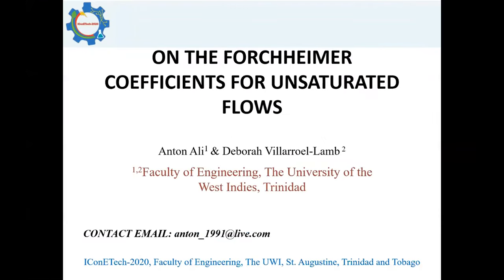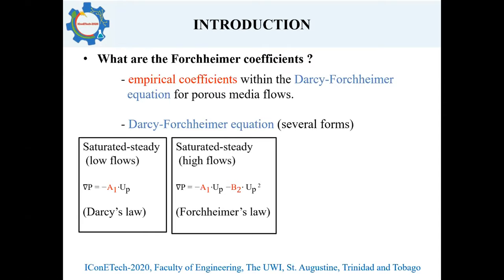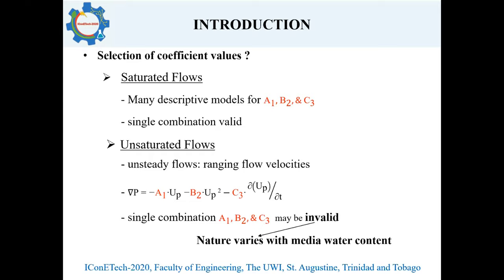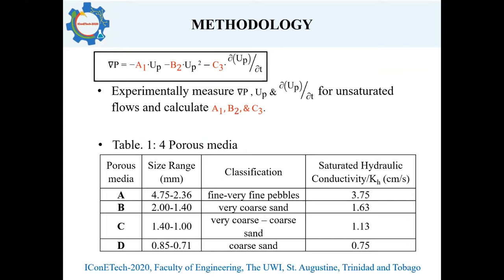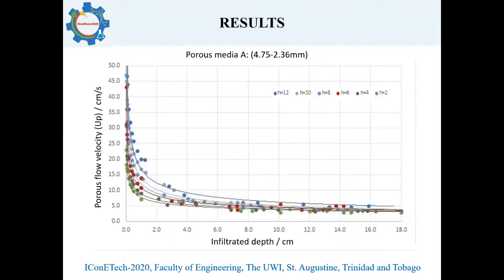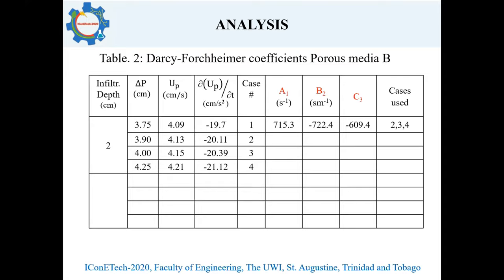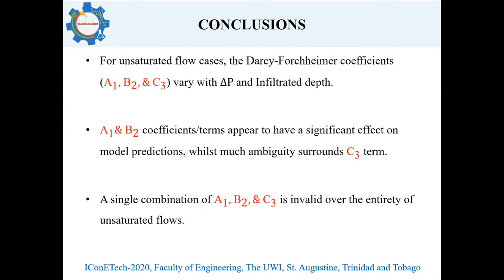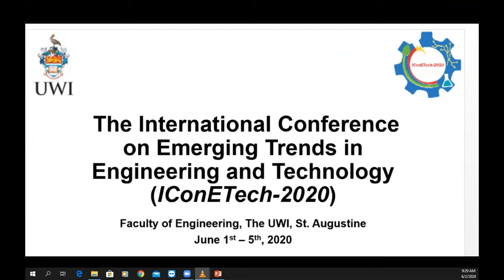ON THE FORCHHEIMER COEFFICIENTS FOR UNSATURATED FLOWS Anton Ali and Deborah Villarroel-Lamb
The Darcy- Forchheimer equation is the most common model used in describing porous media flow. Many CFD pre-packaged platforms offer this model via the modified Navier- Stokes equations and typically implement the model under a penalization scheme. Although the theoretical basis of the Darcy-Forchheimer equation is unquestionable, its use is dependent on introduced coefficients which vary with practical applications. Despite a general range of values, the selection of these coefficients is somewhat subjective in saturated cases. For transient unsaturated flow cases, the selection of these coefficients may even be further complicated. This research experimentally investigated the inherent nature of these Darcy-Forchheimer coefficients for unsaturated flows in naturally occurring porous media. The results suggest variability of these coefficients with the transient nature of this flow regime. Thus, highlighting the invalidity of a single combination of coefficients across the entirety of unsaturated flows in natural porous media.